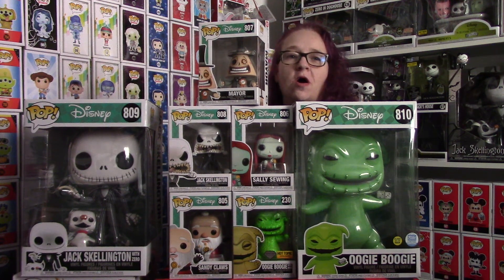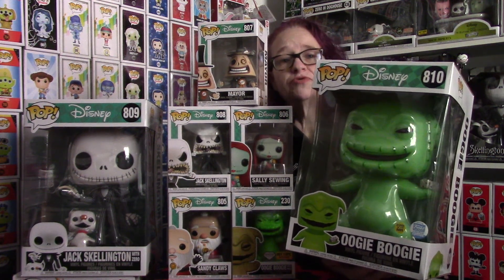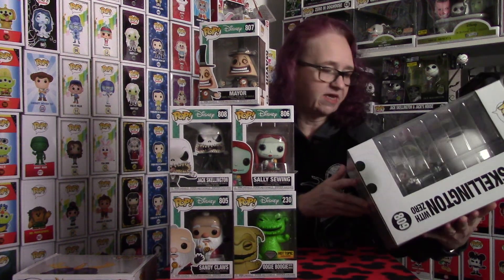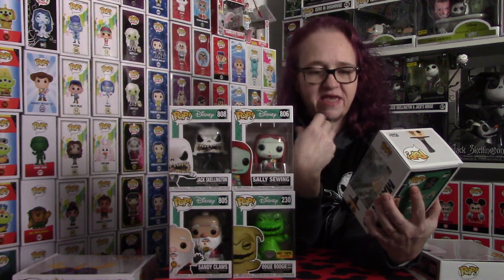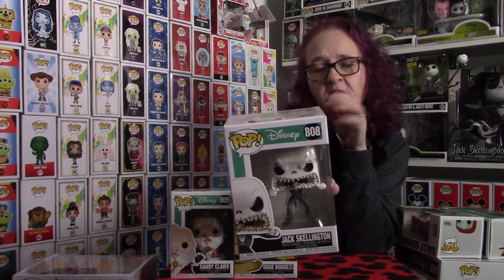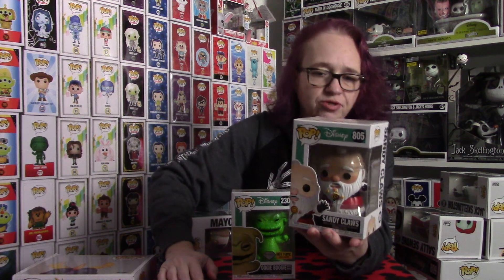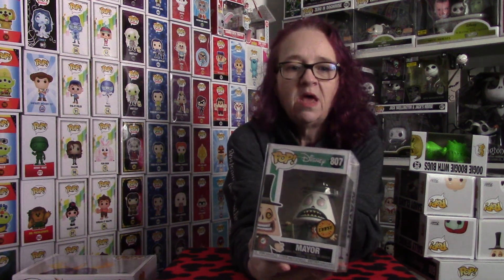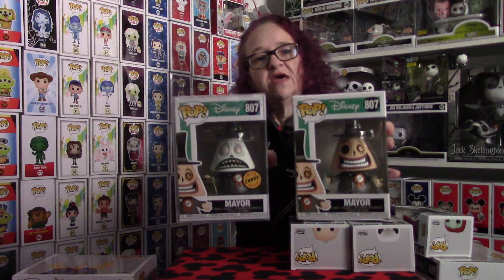Funko Pop! Nightmare Before Christmas Collection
Hey guys! Hope everyone had a good holiday season despite everything going on in the world!

OMG! I am so excited to share with you the newest additions to my Funko Nightmare Before Christmas collection. There might even be a surprise Pop! in this video as well!

There are 2 10 inch Funko Pop!'s that I share with you. The Jack Skellington with Zero and the Oogie Boogie Funko Shop glow in the dark. Both of these larger Pop!'s look amazing! This is the time when I wish I did collect these out of the box!

I then share with you the 6 Funko Pop! figures that finish out this collection, for now.  Mayor, Jack Skellington, Sally Sewing, Sandy Claws and Hot Topic Diamond Oogie Boogie!

Now I will have to rearrange my Nightmare Before Christmas collection to get these pieces onto the wall behind me!

Let me know if you've picked up anything exciting lately. Always like to hear from you!

Hope to see you real soon!